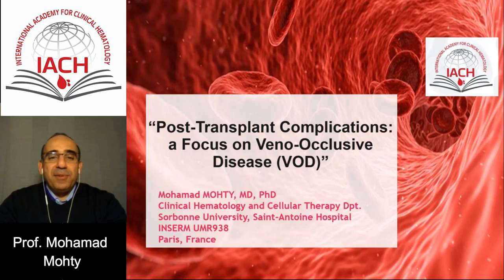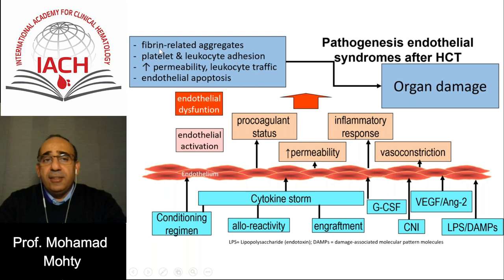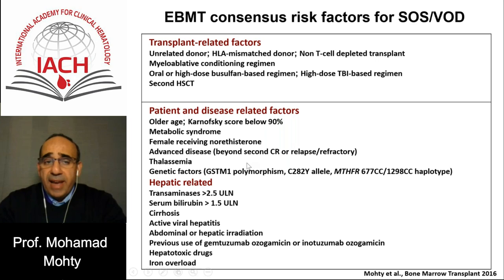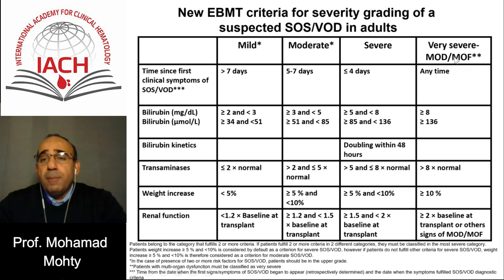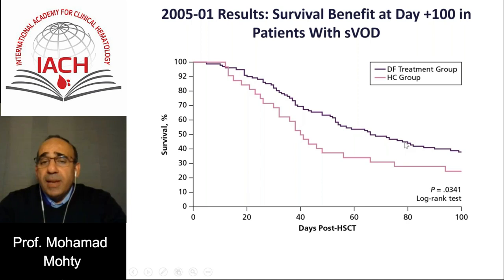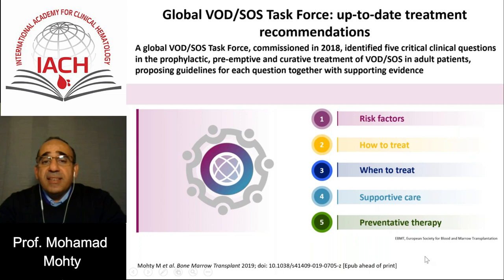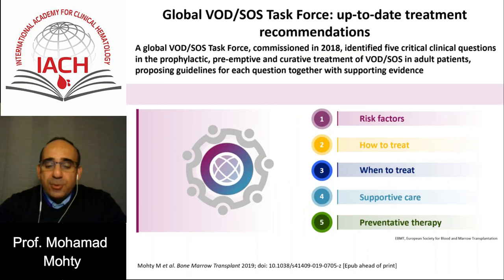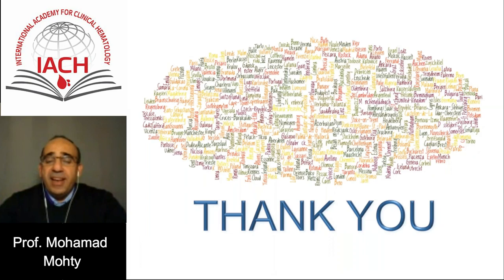IACH Webinar Series: Post-Transplant Complications: A Focus on Veno-Occlusive Disease (VOD)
Prof. Mohamad Mohty